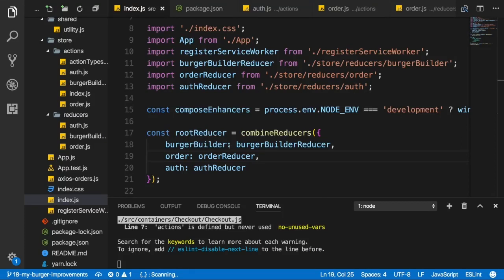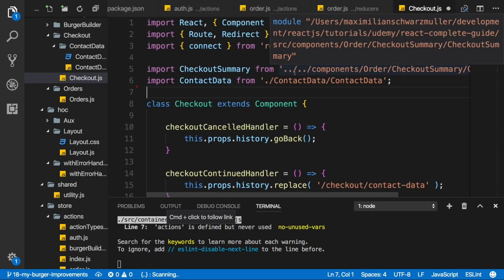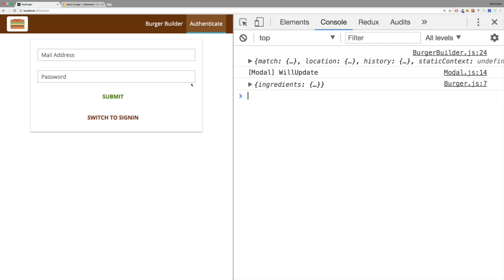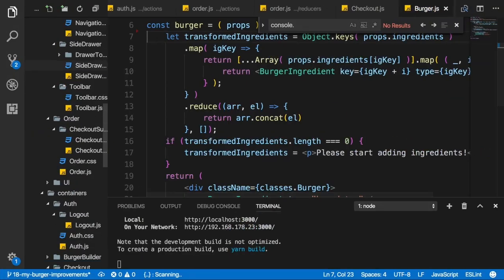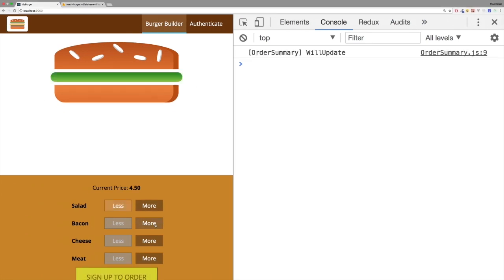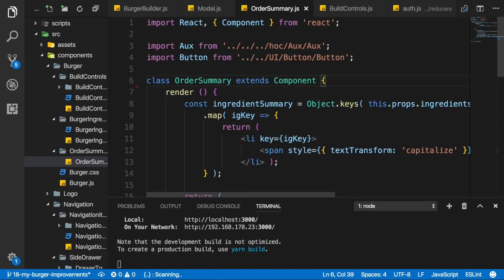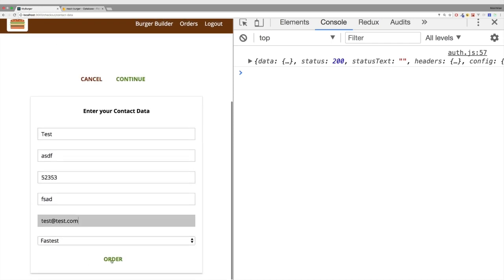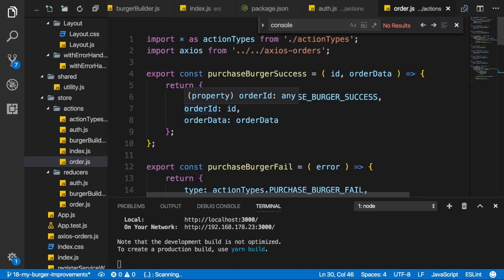burger improvements 06 removing redundant console logs